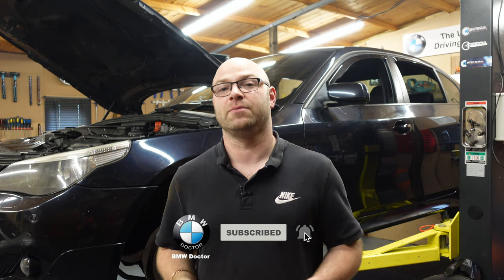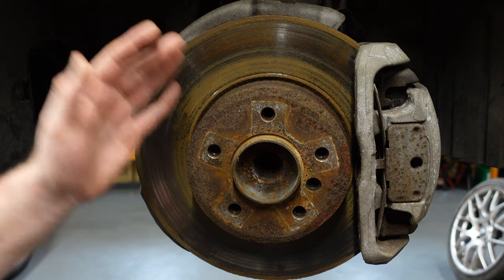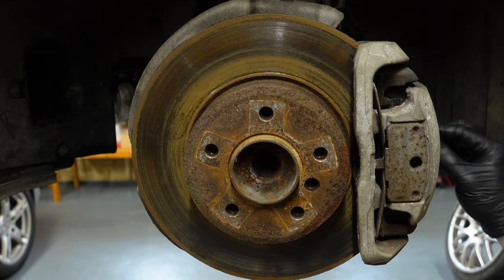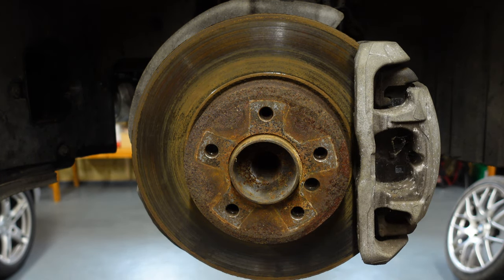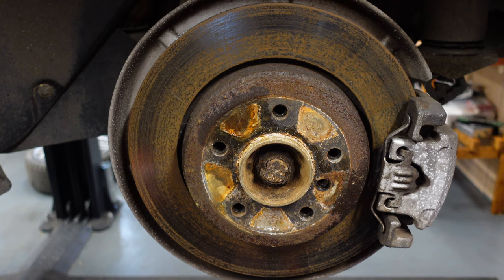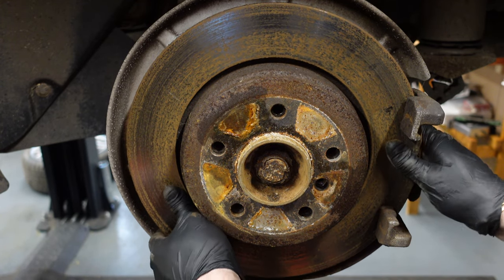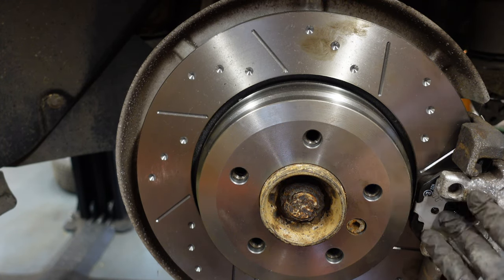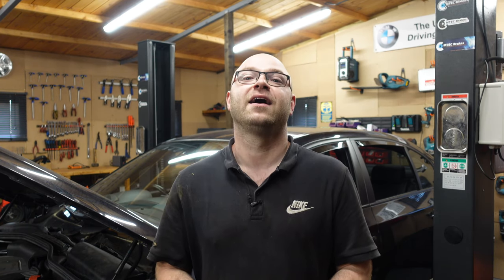BMW E60 Restoration /// Brake Pads & Discs Overhaul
Tools Used In My Video For Car Repair & Inspection :

TOPDON IR Infrared Thermal Imaging Camera Handheld ITC629 :